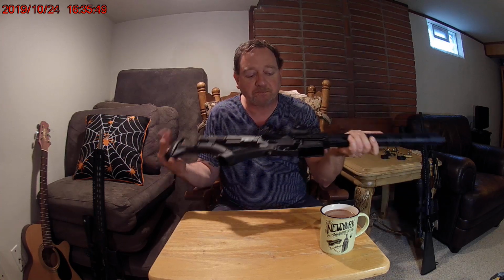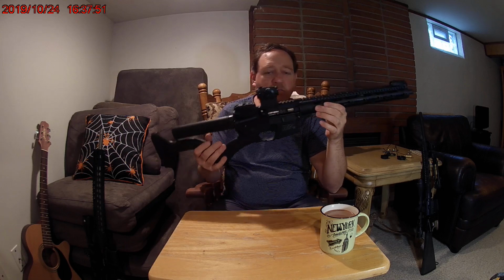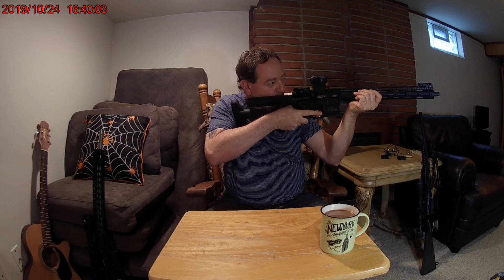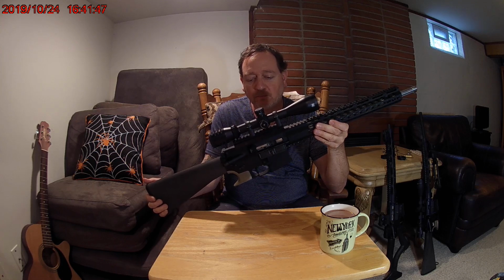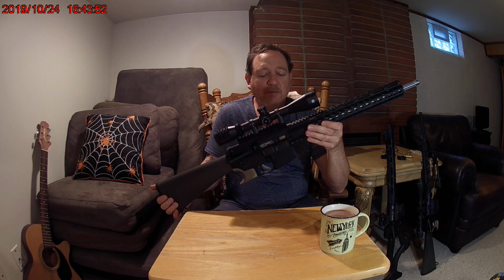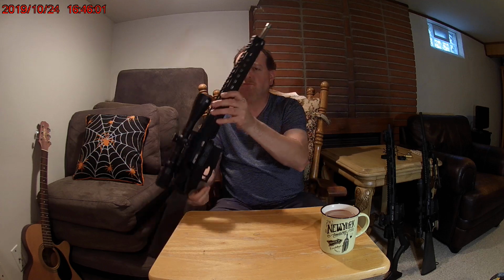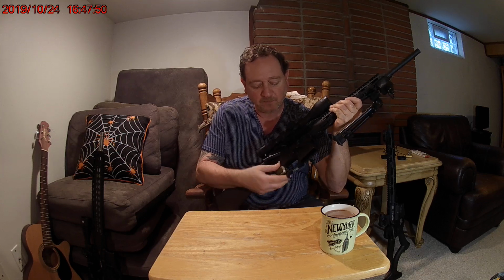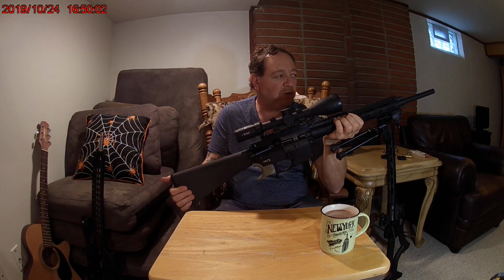AR-15's with 16", 18" and 20" barrels, which one is right for you?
We take a look at a few AR's with different barrel lenghts. A couple different upgrades, may answer some questions for you.